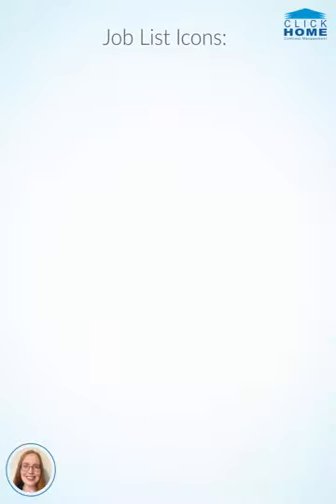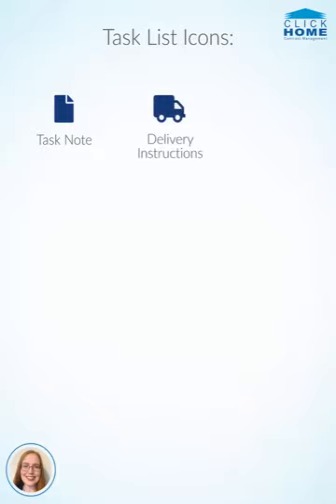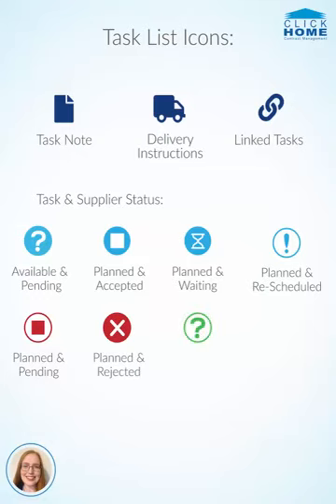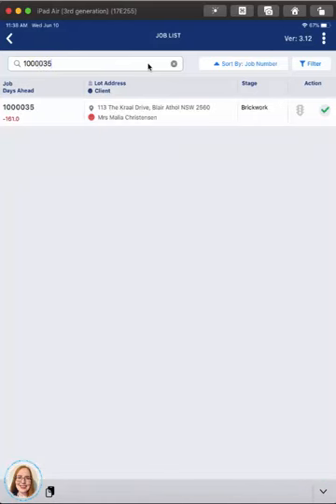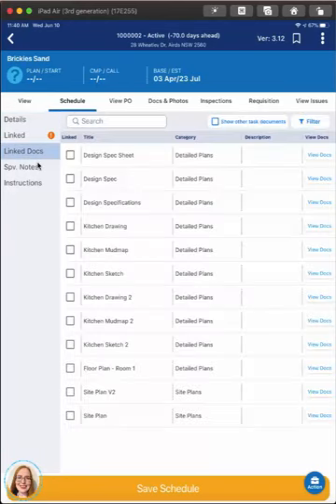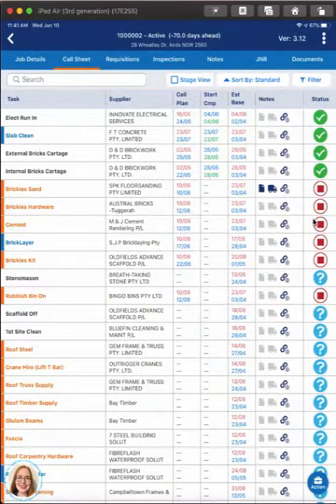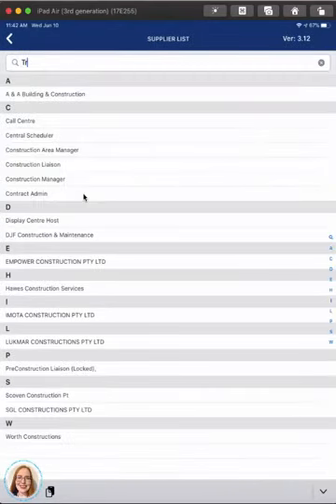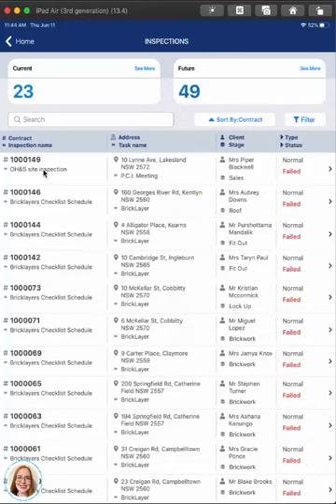We've Updated our iPad App!